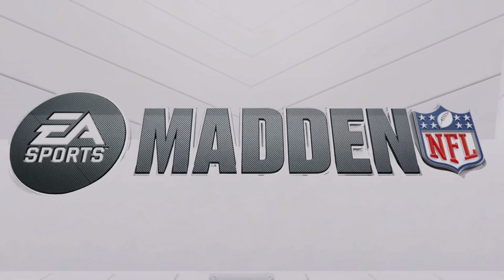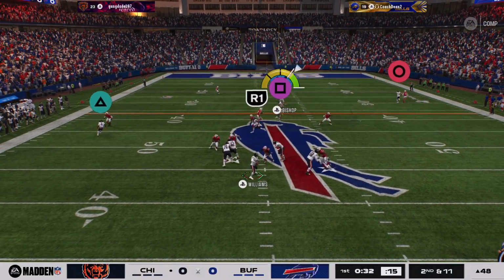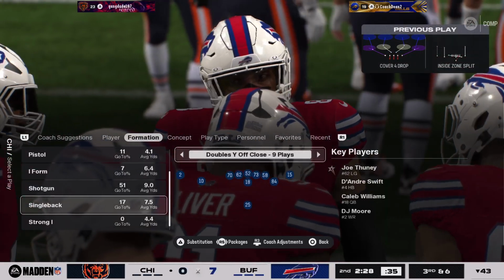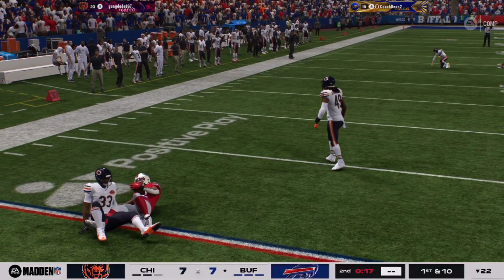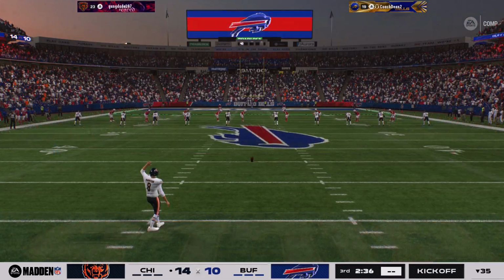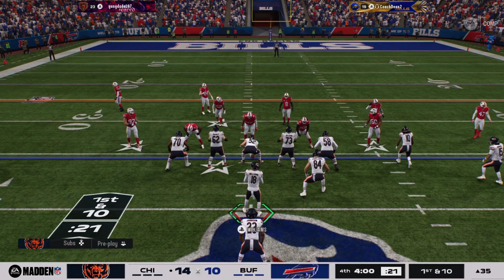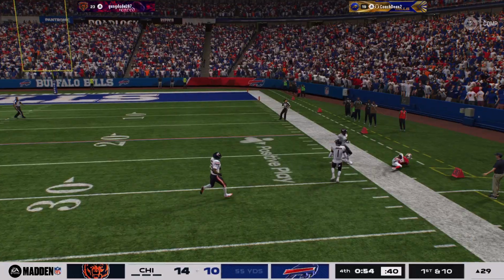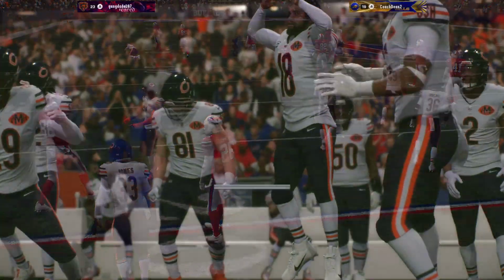Madden NFL 26 Buffalo "CoachDean2" Clawed 21x 🥊💪🏾🐻🐾..